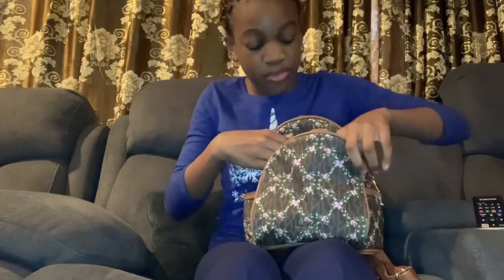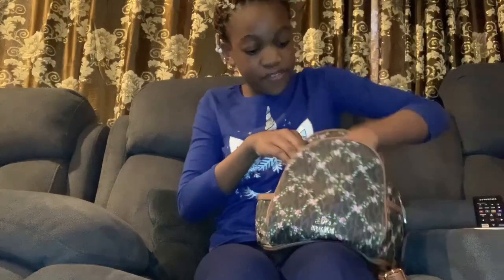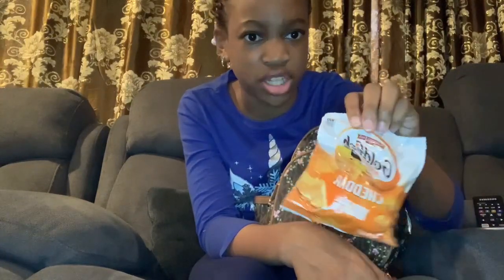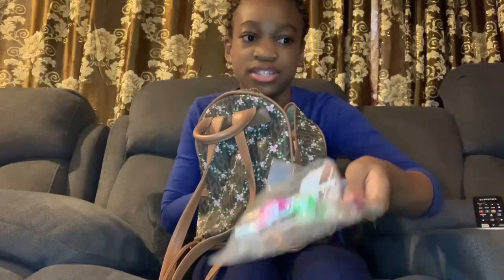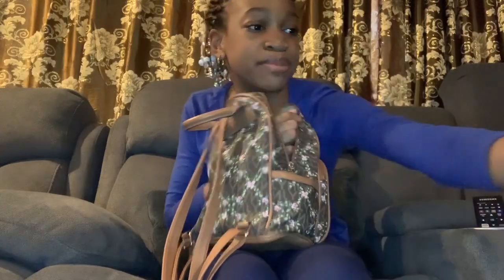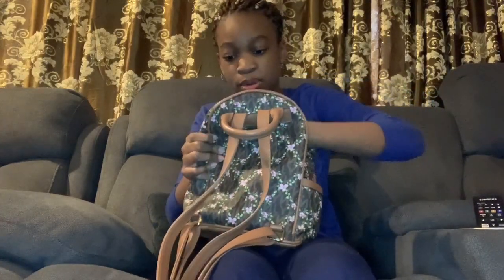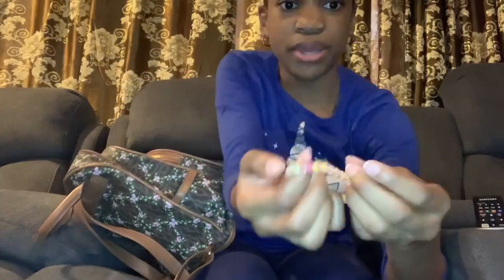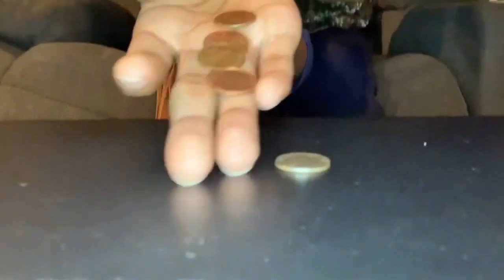What is in my bag!! 👛🎒🦋|| tour 2022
thumbnail - phonto + picsart 🌈
filming device - iphone XR 📱
tripod -  XT-10

💗SOCIALS
** Any other accounts arent mine!! **

race? - African-American
born? - Jacksonville , FL
inspired by? - Londyn Guidry & others

-Alexis 💗
🐯🌀Description inspired from @Londyn Guidry